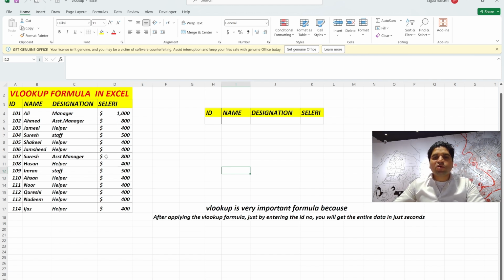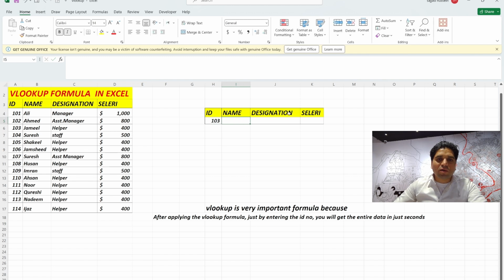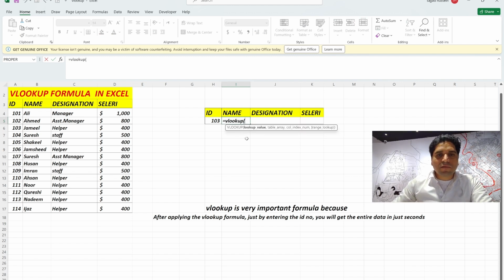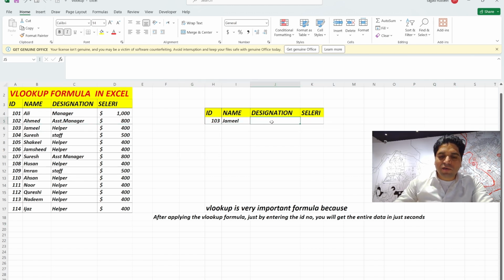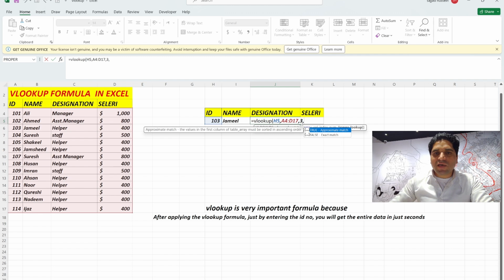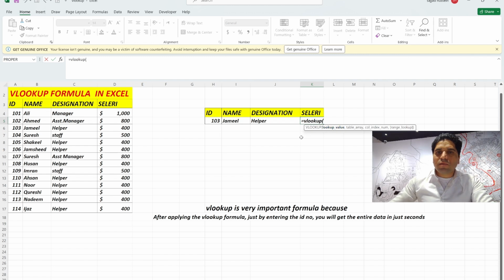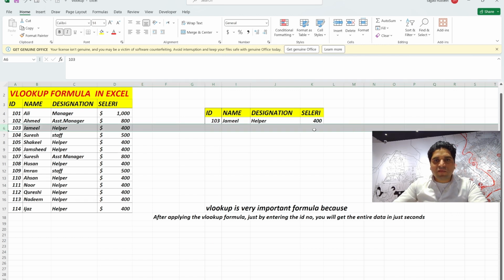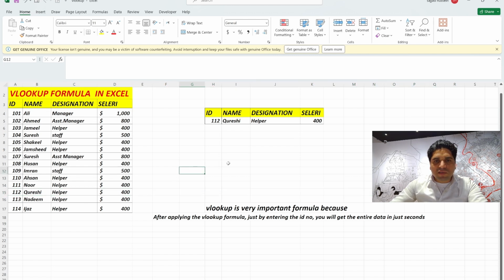How to use VLOOKUP in Excel | Excel VLOOKUP Formula Explained (Urdu/Hindi)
learn with sajjad hussein
"Assalam-o-Alaikum! Excel mein VLOOKUP ek aisa formula hai jo har office worker aur data analyst ko aana chahiye. Is video mein maine bilkul asaan zaban mein samjhaya hai ke VLOOKUP kaise kaam karta hai aur aap ise apne rozana ke kaam mein kaise istemal kar sakte hain.

Is video mein aap seekhenge:

VLOOKUP Kya hai? (Basic Definition)

VLOOKUP ka Syntax (Lookup_value, Table_array, Col_index_num)

Exact Match vs Approximate Match mein kya farq hai?

N/A Error ko kaise fix karein?

Agar aap Excel expert banna chahte hain to is video ko end tak dekhein!

Chapters: 0:00 Intro 0:45 What is VLOOKUP? 2:00 VLOOKUP Step-by-Step Example 4:30 Common Mistakes to Avoid 5:30 Conclusion

Microsoft excel complete 2 hours coerce
Microsoft Word, complete course 1 hours
 Excel & PowerPoint full course 16 mint
• Google Sheets
Excel Tips & Tricks
Excel formulas
• Shopify Course • Computer Awareness & Knowledge 📚
🎥 In this channel, you’ll get regular videos related to computer skills, digital tools, and practical knowledge.
Links

gays enjoy the free course any question feel free contact